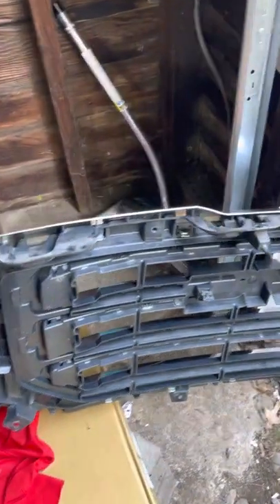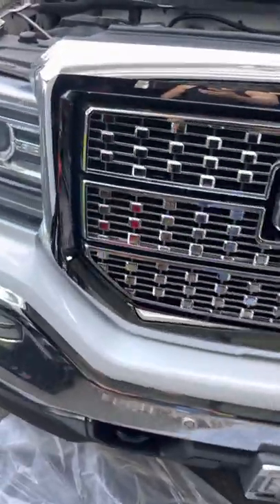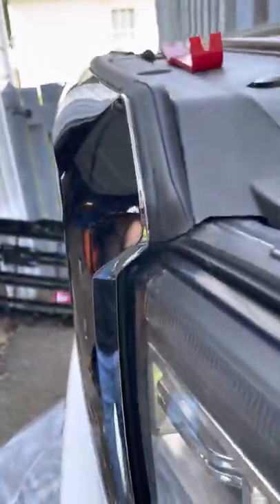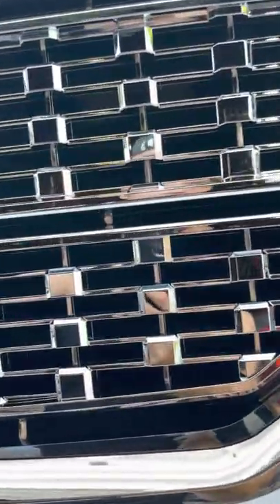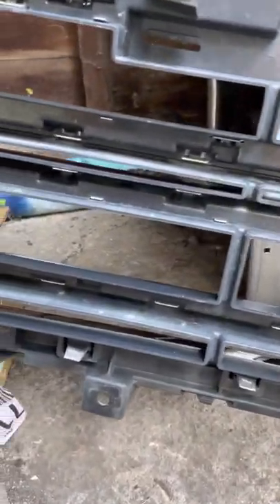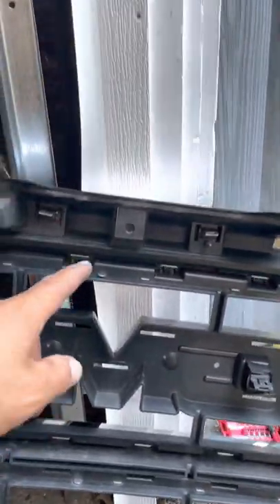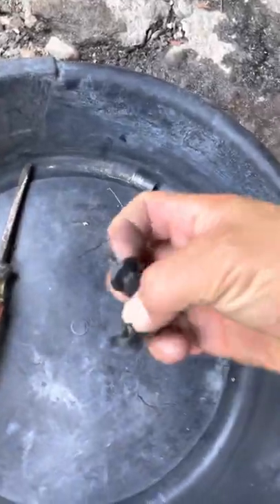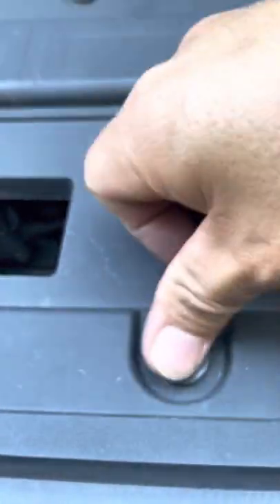Denali grill style on 2018 GMC Sierra 1500 SLT issues